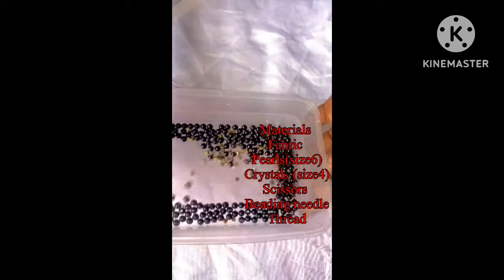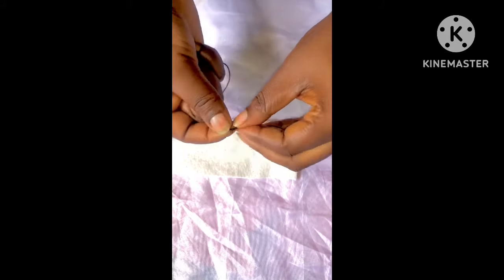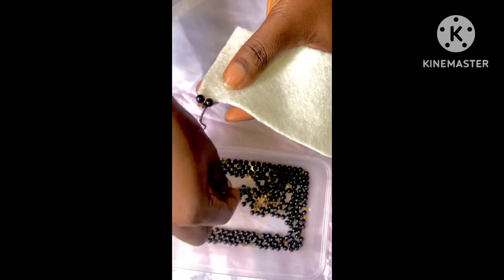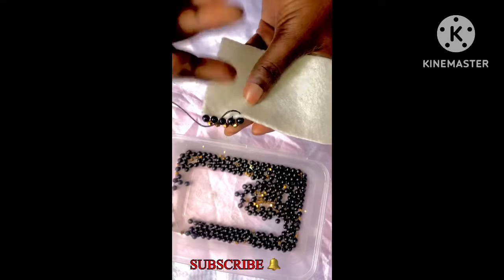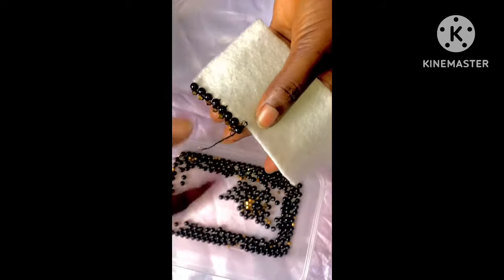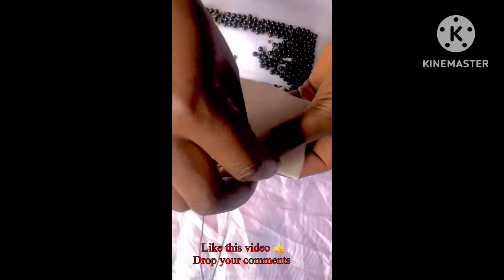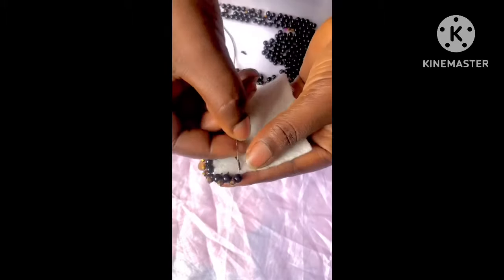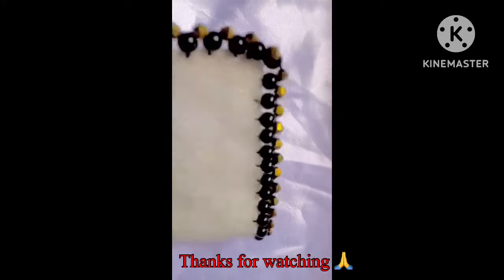HOW TO BEAD ON FABRIC EDGES / DIY FABRIC EDGE BEADING / DETAILED TUTORIAL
This beading technique can be done on different parts of your clothes. It can be done on the edge of sleeves, flares, collars, lapels, peplums, necklines, waist lines etc.

Ensure you play around with differ beads; don’t limit your choices to the ones in the tutorial alone.